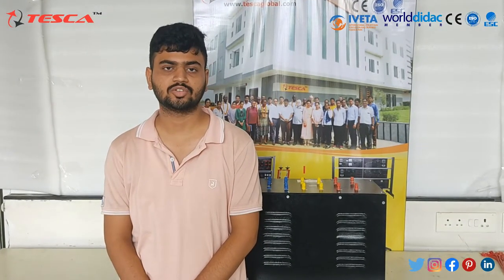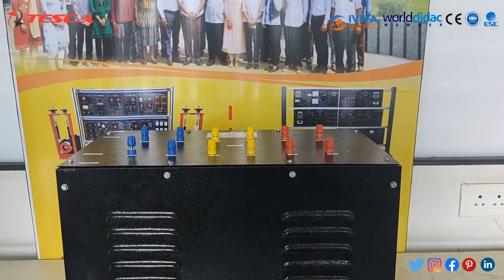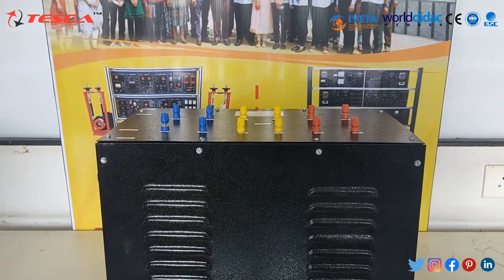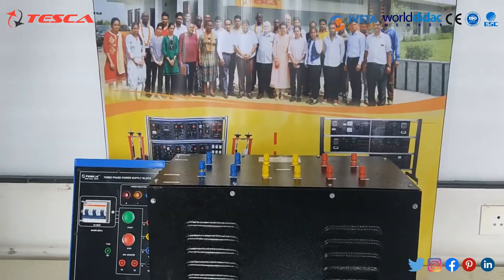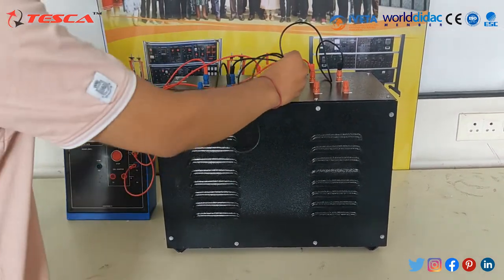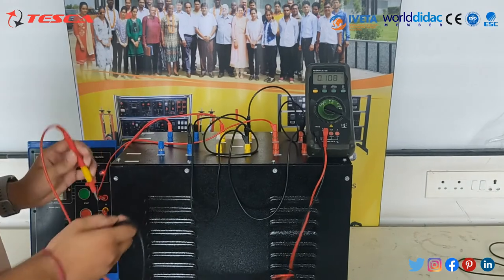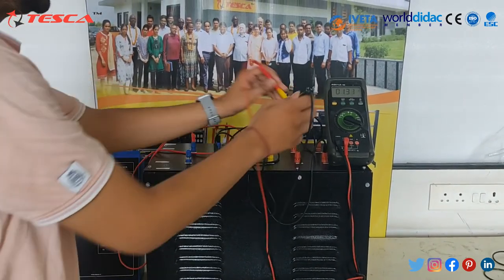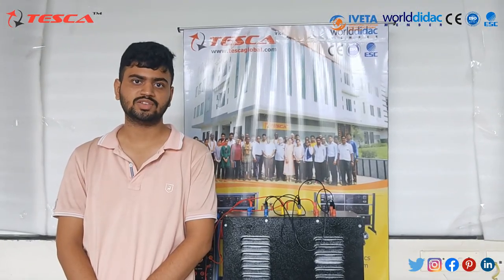Three Phase Transformer | All terminals brought out ( 12 terminals) || Tesca 69017C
ThreePhaseTransformer All terminals brought out ( 12 terminals)

In this video, we described the Three Phase Transformer. All terminals brought out ( 12 terminals) - Tesca 69017C